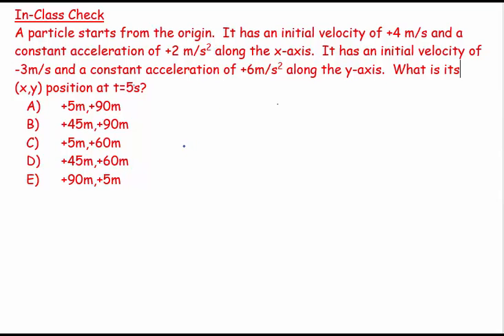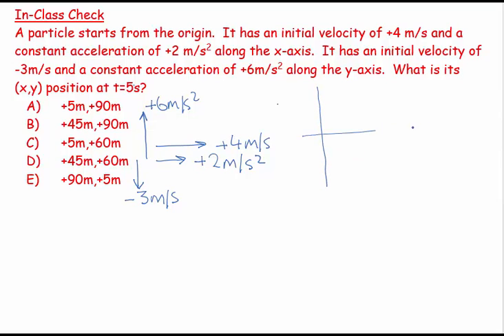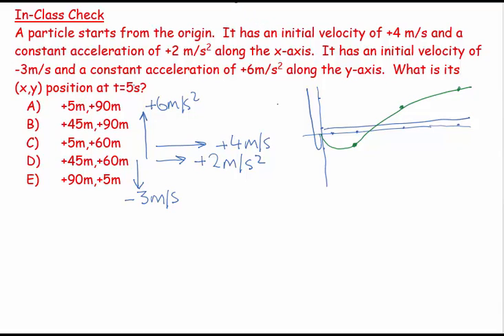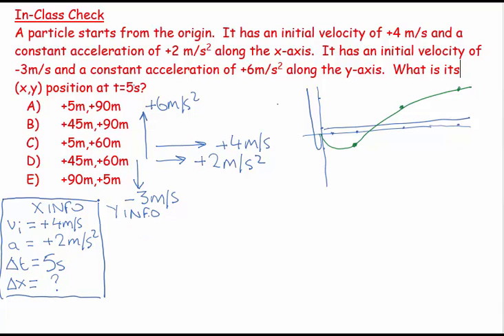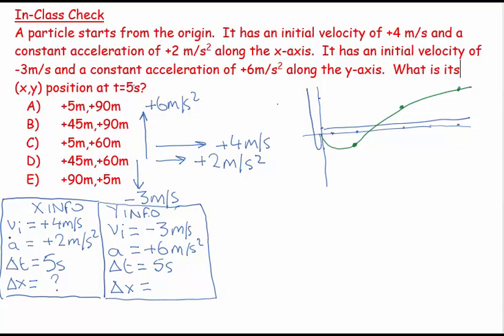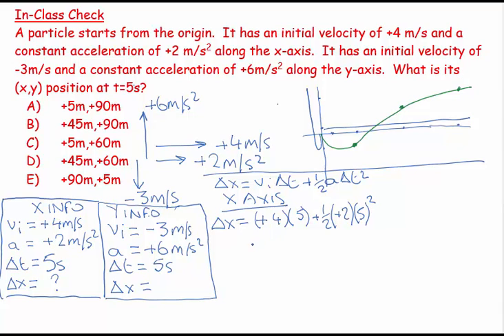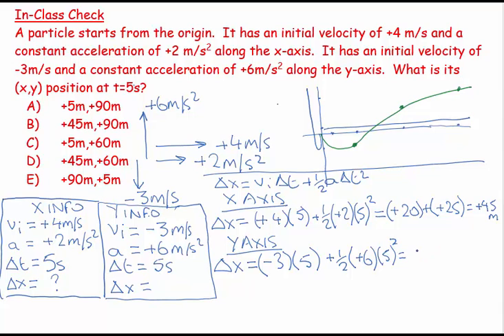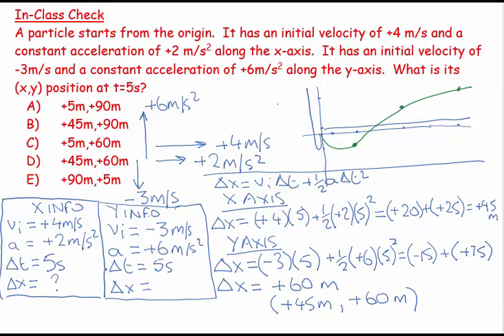4) 2D kinematics 1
find the position of a particle that is moving on the (x, y) plane.